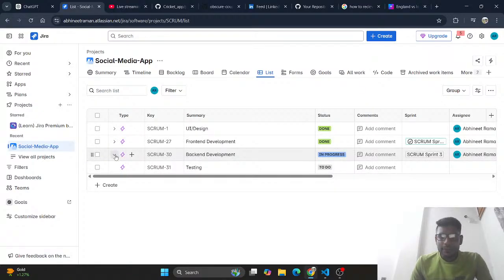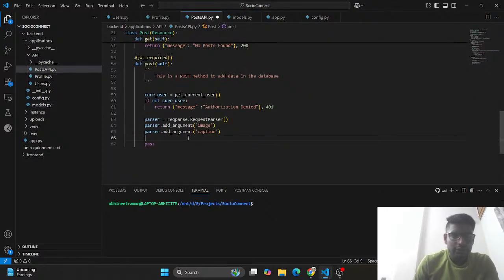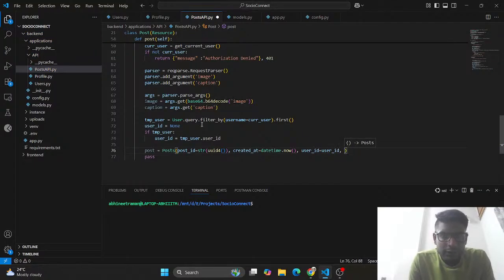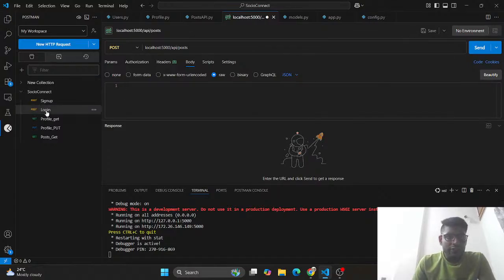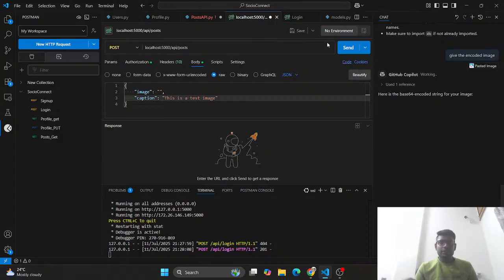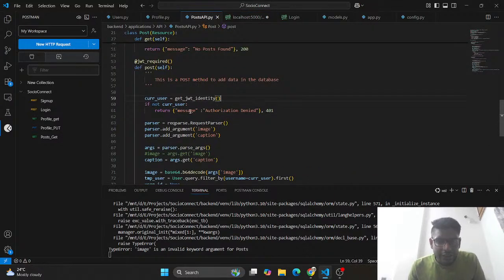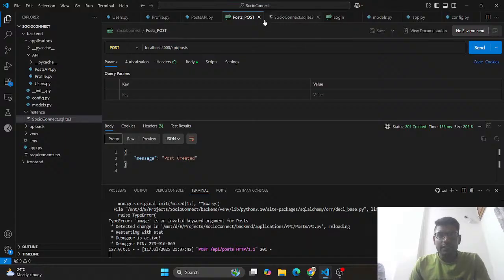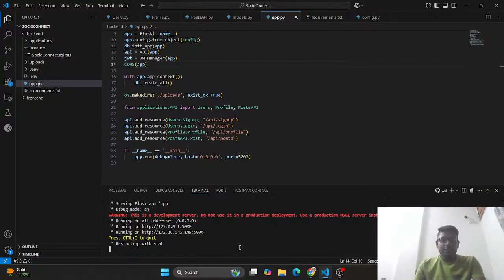Social Media Backend- Flask - RESTful API - Post - III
Today, we are focusing on discussion of backend system. We will start with flask in python to build our backend system. We will understand api and its operations. We will also focus on fileupload .